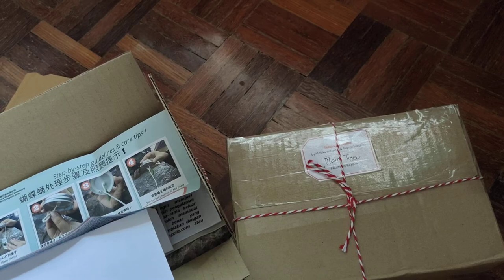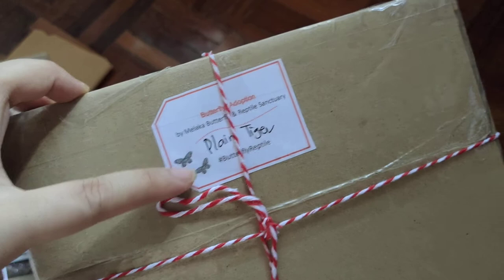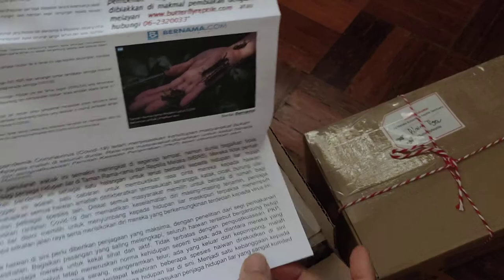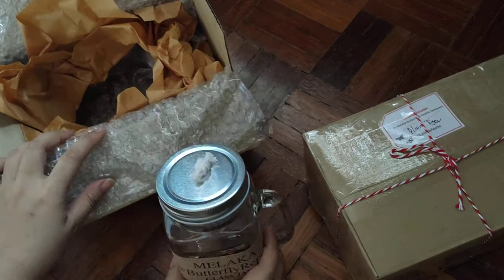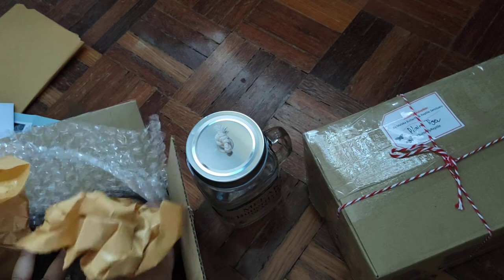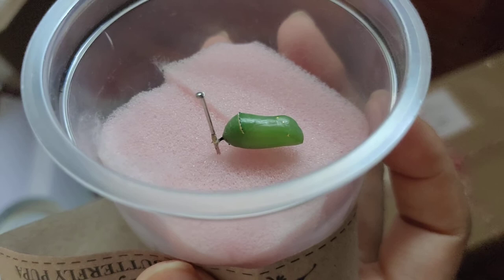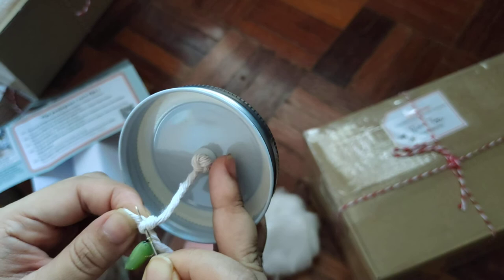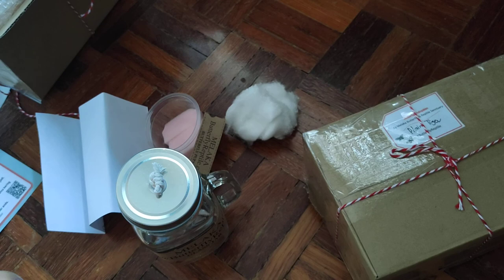adopt-a-butterfly kit unboxing